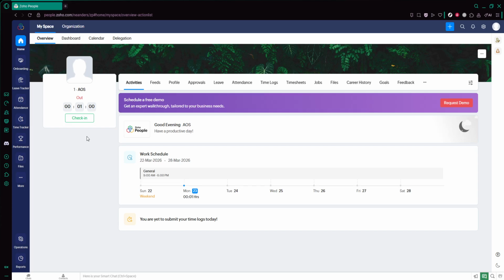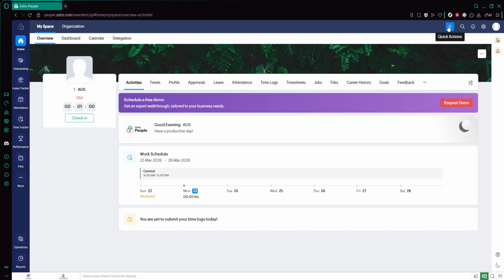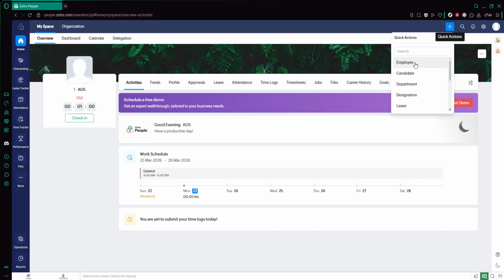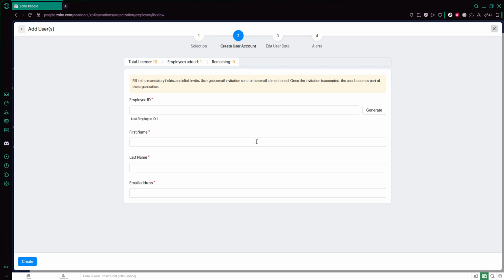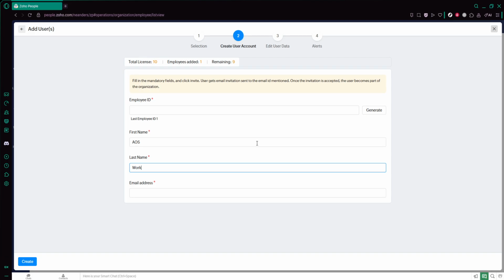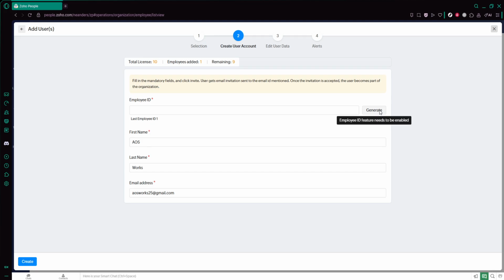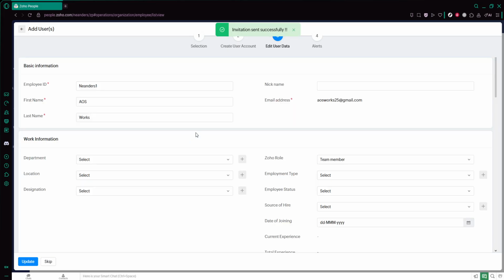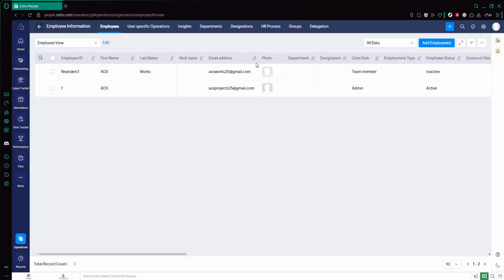How to Add Employee in Zoho People 2026 (Easy & Fast)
In this video, we’ll dive into the essential steps you need to follow for adding employees in Zoho People, your comprehensive HR software. Understanding how to efficiently manage employee information is critical for any organization, and this tutorial will navigate you through the process with clarity and precision.

By the end of this video, you will gain a solid grasp of the employee addition procedure in Zoho People, enabling you to streamline your HR operations. Watch till the end to ensure you don’t miss any important details that could enhance your experience!